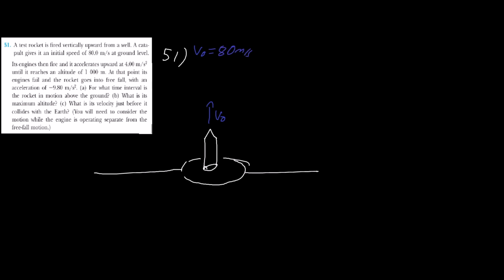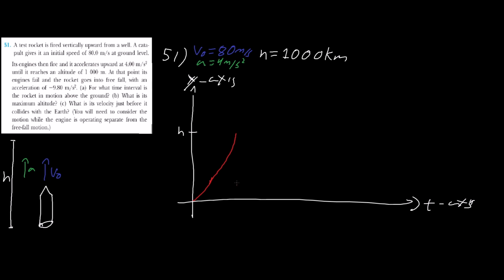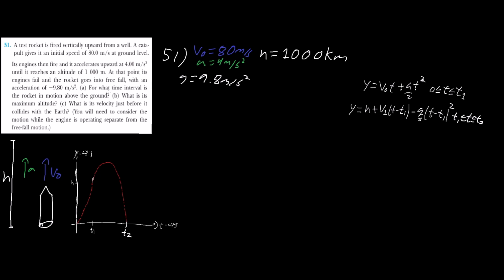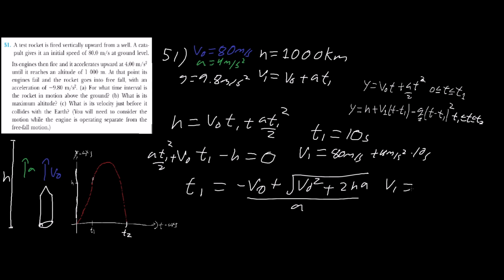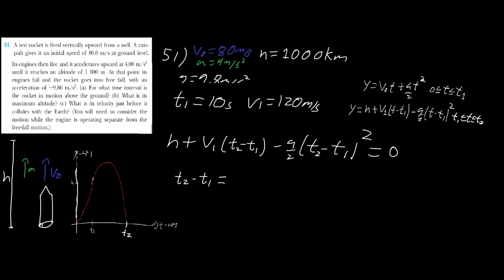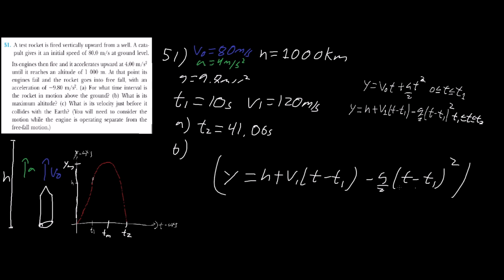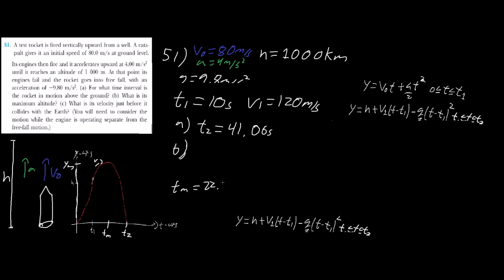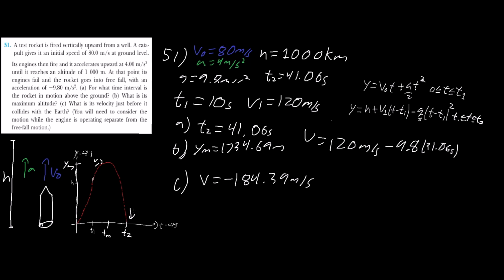Physics for Scientists and Engineers 7th Edition (chapter 2) (51)